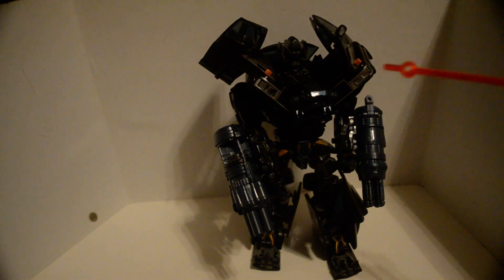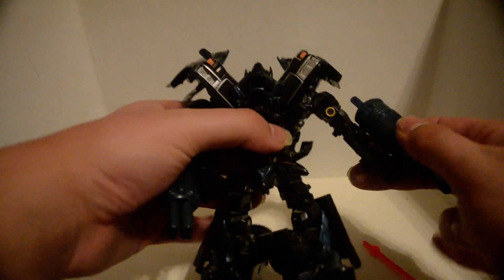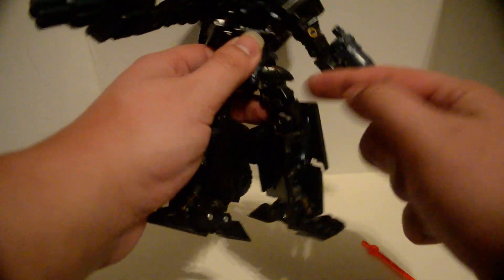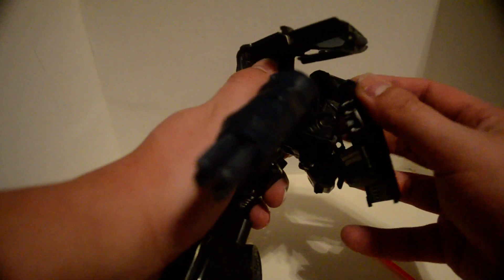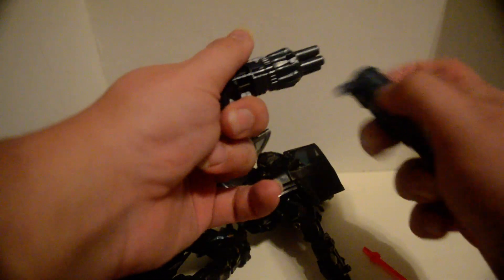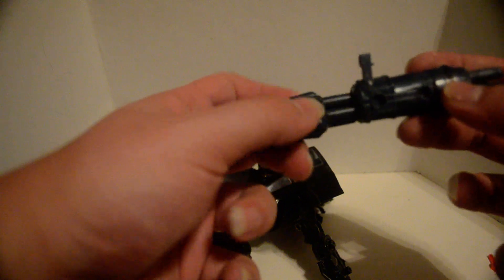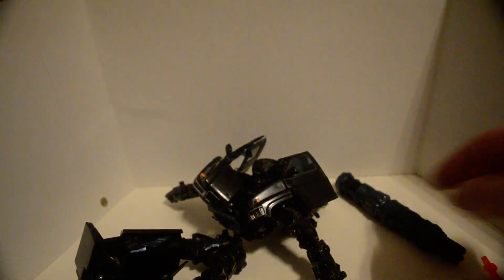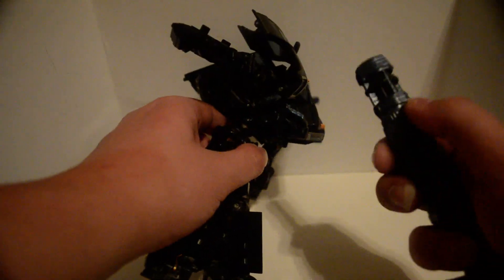TF07: ironhide bot mode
you feelin lucky kid? well do ya?